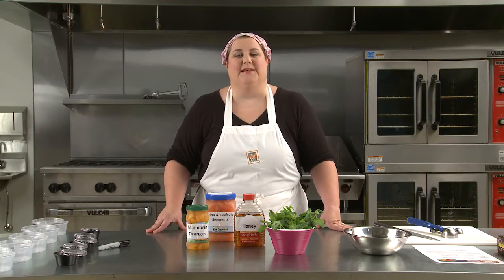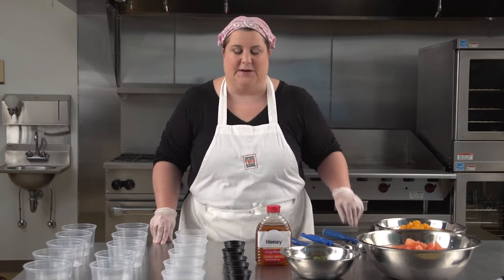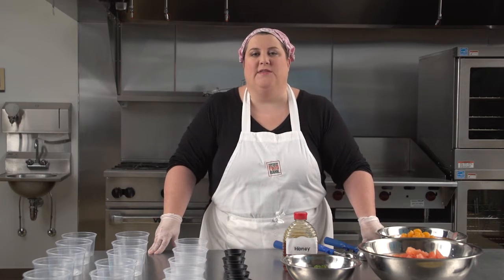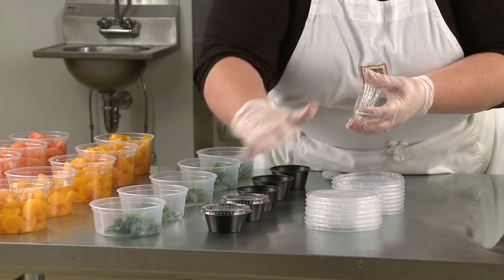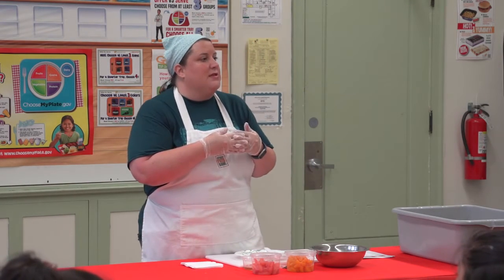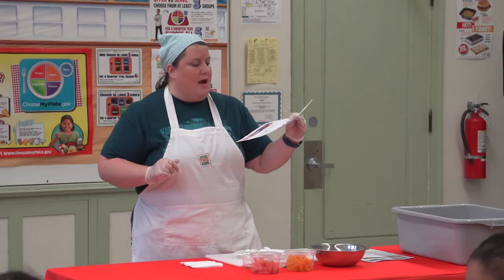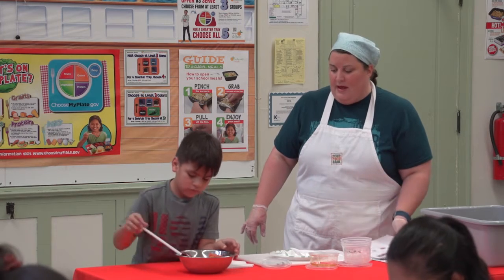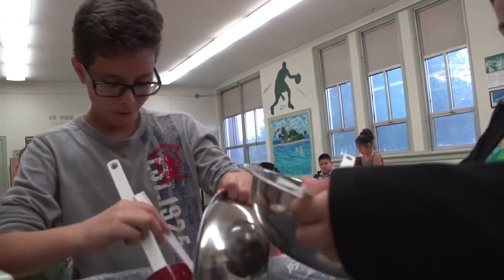Fruit Lesson 3: Citrus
Instructional video showing prep and presentation of lesson.